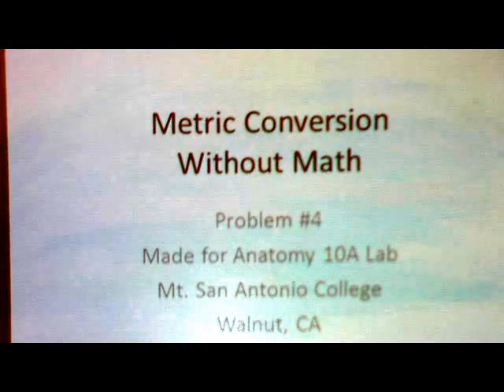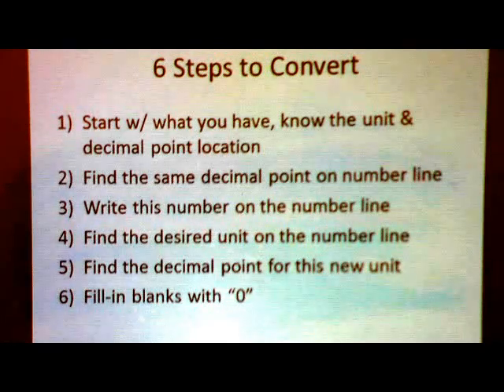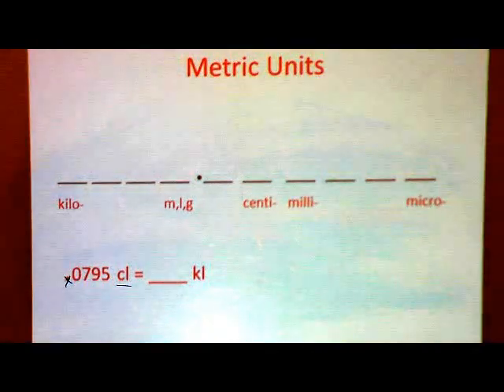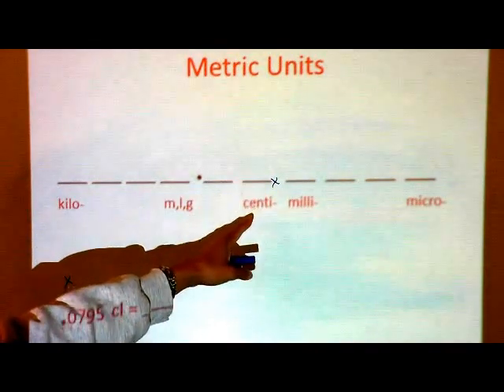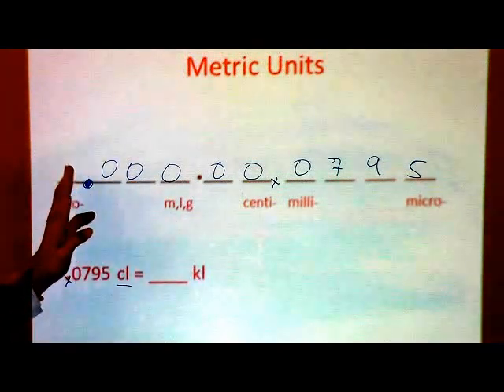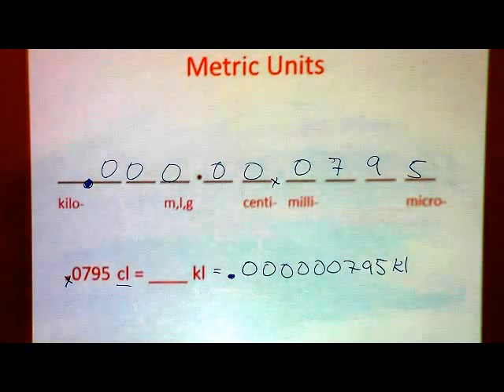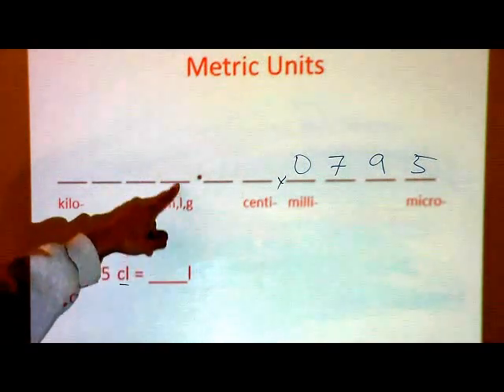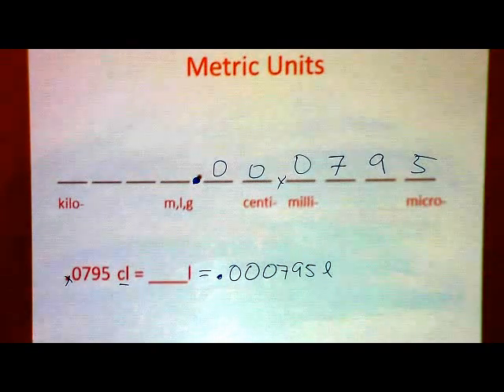Metric to Metric Conversion without Math - practice lesson 4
Practice lesson 4 in Basic Learning Series of Metric Conversion without Math developed for
Anatomy 10A lab students at Mt. San Antonio College in Walnut, CA.